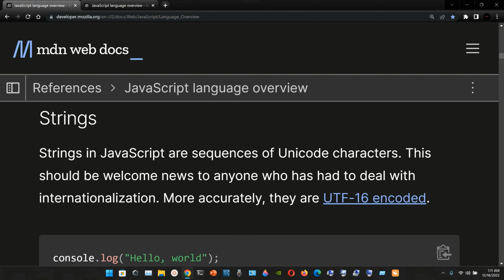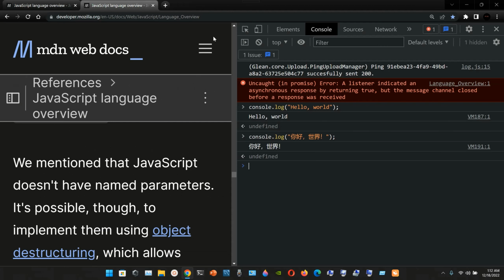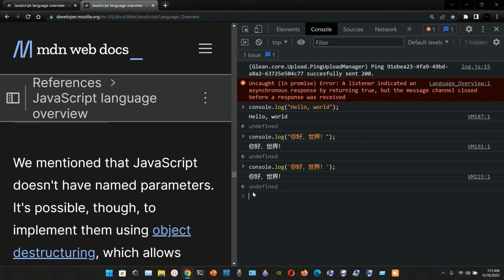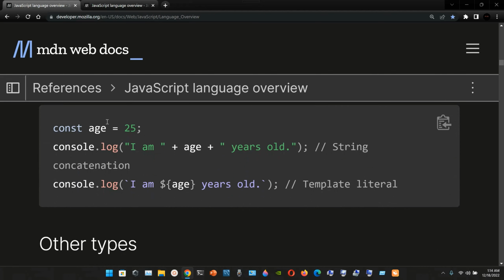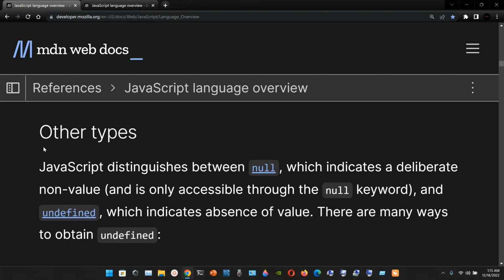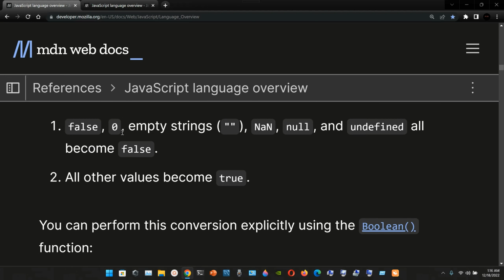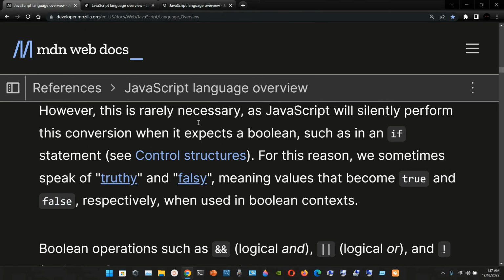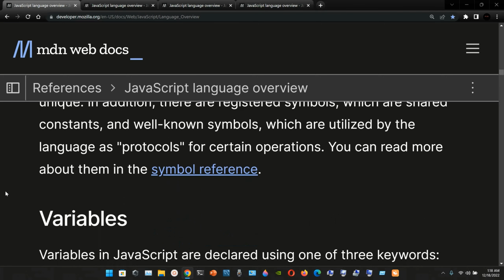JavaScript - Strings and Other Types.